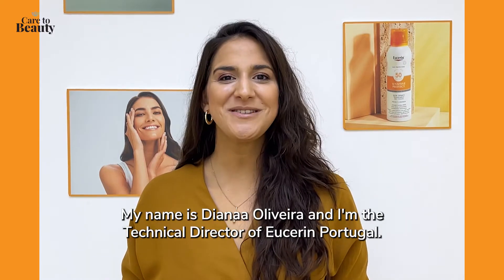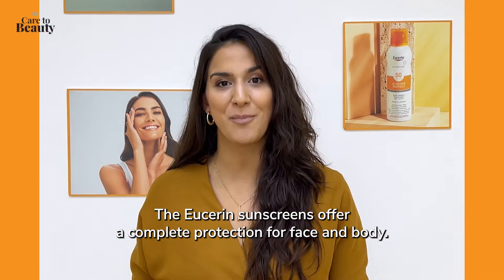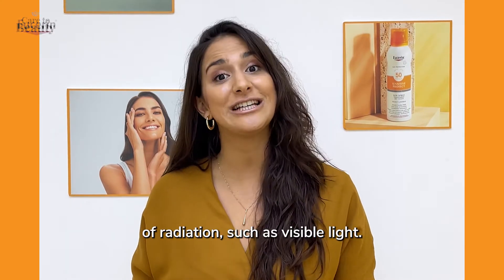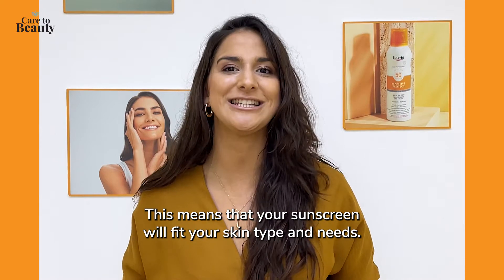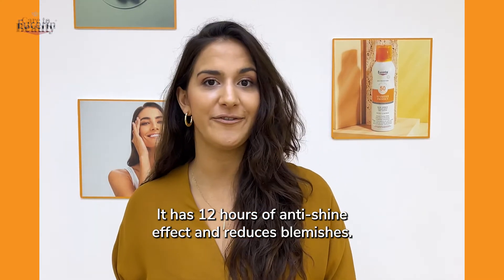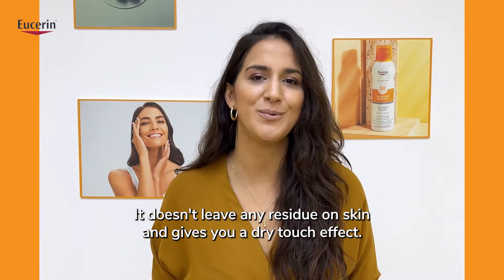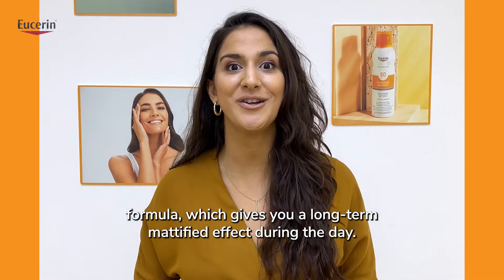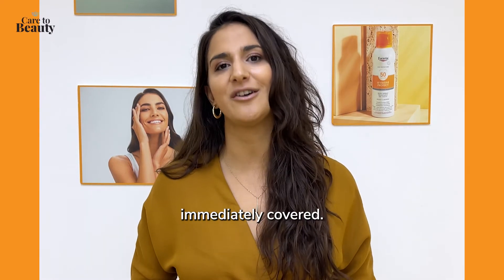Let's Talk Sun Protection with Eucerin - Eucerin Sun Oil Control Gel-Cream | Care to Beauty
Have you tried the Eucerin Sun Oil Control Gel-Cream Dry Touch SPF50+? Then Diana Oliveira, the Technical Director of Eucerin Portugal is here to tell you all about it!
The Eucerin Sun Gel-Cream Oil Control is the perfect sun protection solution for those with combination to oily skin and even acne-prone skin.
Here are the main characteristics of the product summed up:
▪️ Long-lasting anti-shine effect (up to 12 hours)
▪️ Long-lasting dry matte finish
▪️ Ultra light and fast absorbing formula
▪️Ideal complement for acne therapy and the Eucerin DermoPure range

And, of course, Eucerin is proud to customize your daily routine until the last step. This means that your Eucerin sunscreen will fit your skin type and its needs. Furthermore, Eucerin won't stop at offering solutions for face protection. In fact, its sun protection range has multiple sunscreens that will have you and your family covered from head to toe.